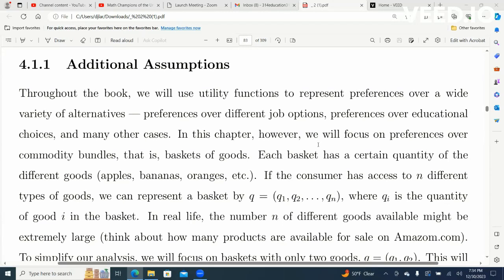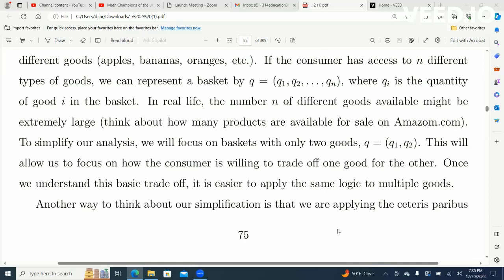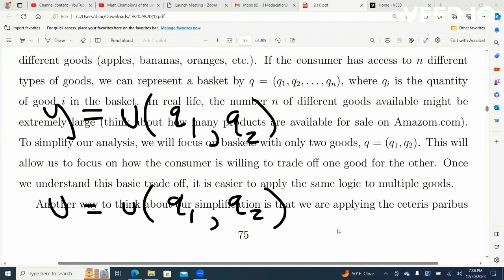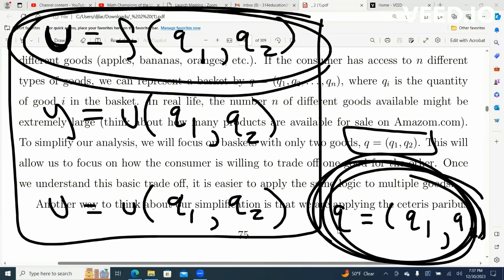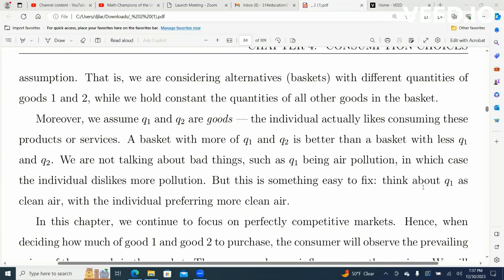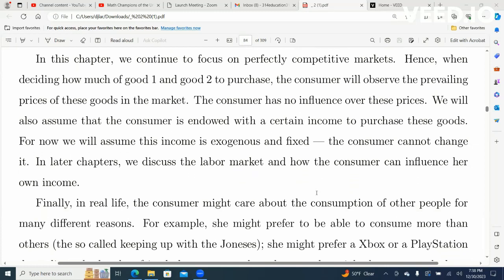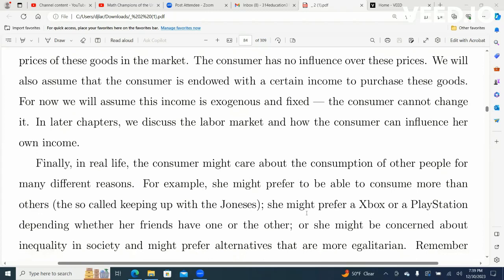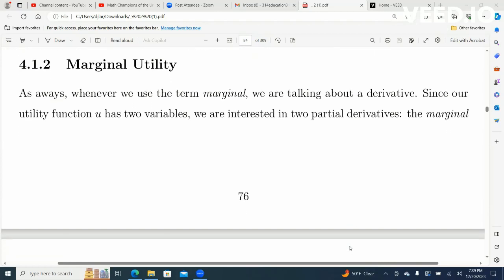video(72) Completing the theory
Completing the theory
then jump into the bulk of chapter 3